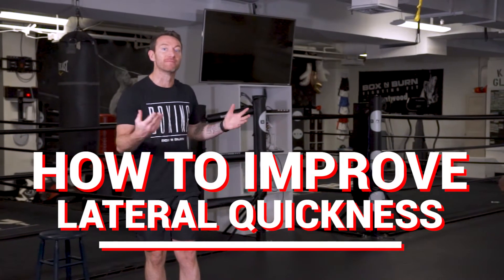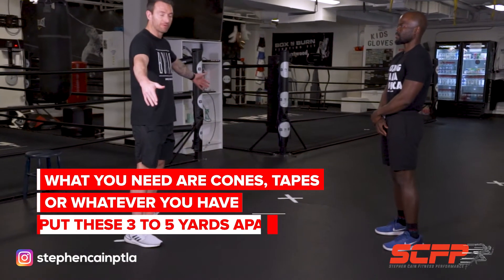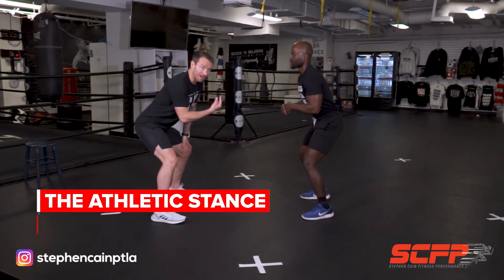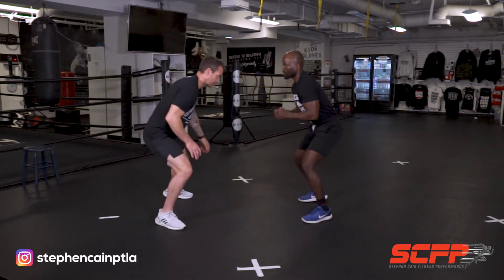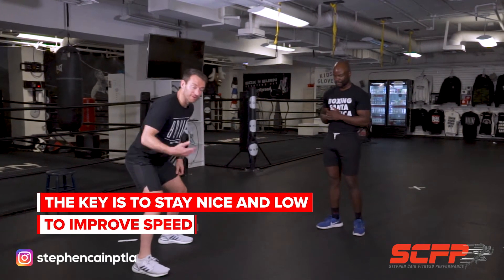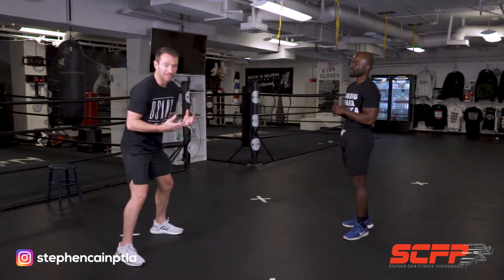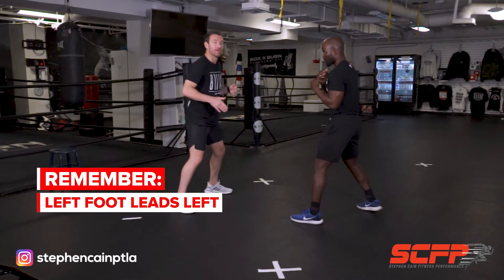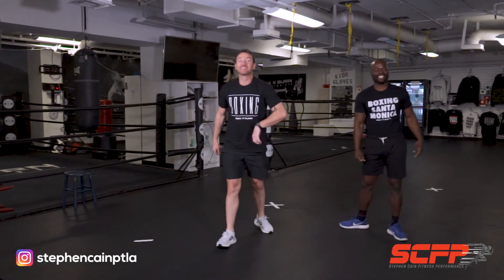HOW TO IMPROVE LATERAL QUICKNESS | AGILITY | REACTION | FOOTWORK | Become A Better Athlete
Improve your Lateral Quickness and Reaction with the Mirror Drill. This drill is for Athletes and Fitness Coaches of any level who want to improve their performance.

Check out more FREE content on my Website and Social Media Channels!

You can also access my Online Strength and Conditioning Program which has over 150 Video Tutorials to take your Personal Training and Athletic Performance to the next level!

Join my Email Subscription BELOW to receive monthly Blogs/Vlogs on all things Strength and Conditioning and get a DISCOUNTED price on all my programs!